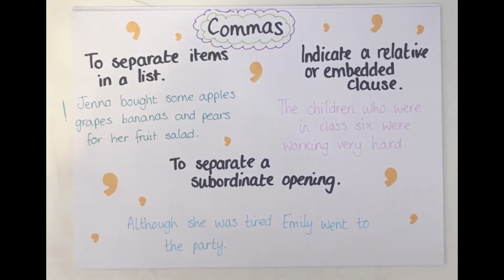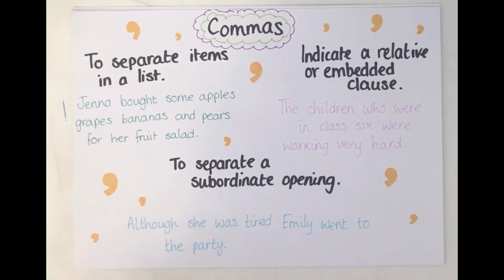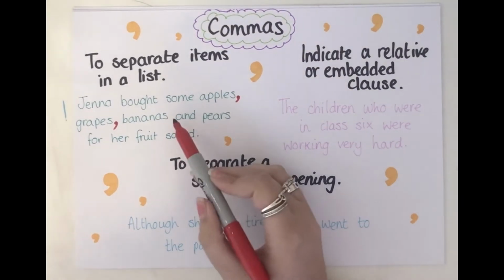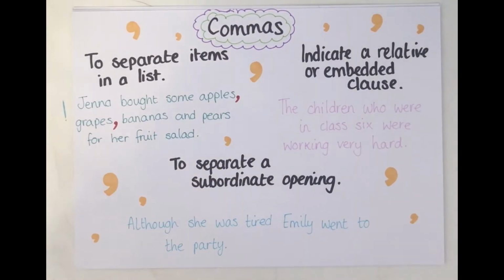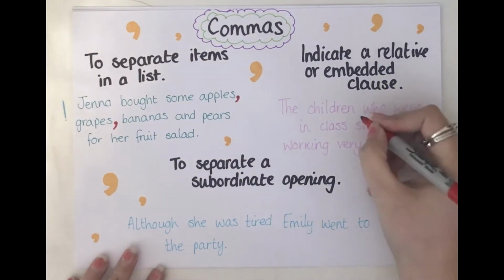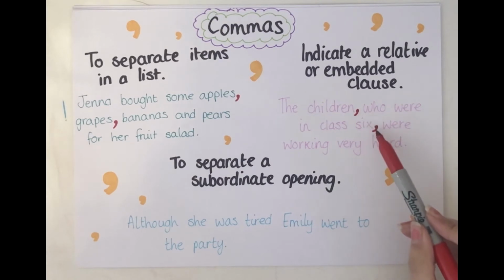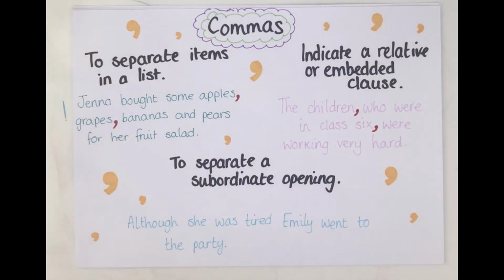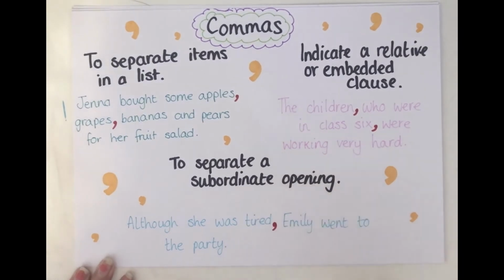Functional Skills | Commas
Functional Skills tutor, Tilly, guides you through commas in this educational video. Whether you're learning or would like a refresher, come and enjoy Tilly's lesson!